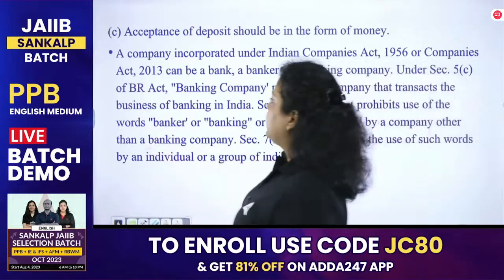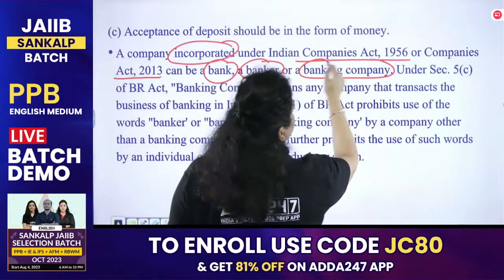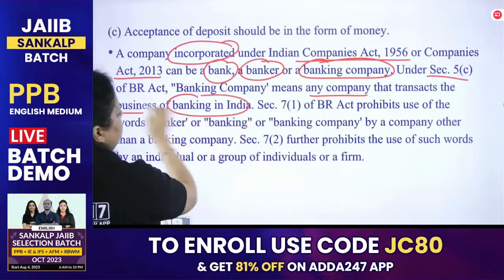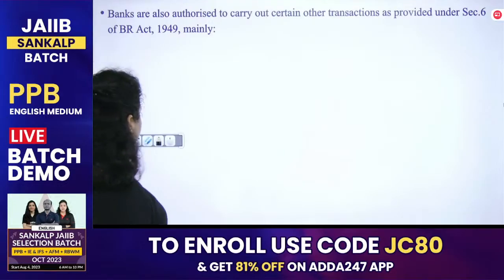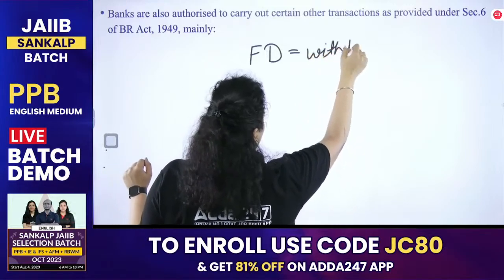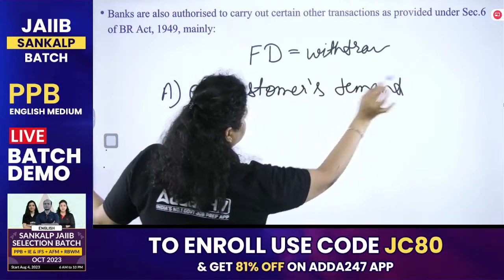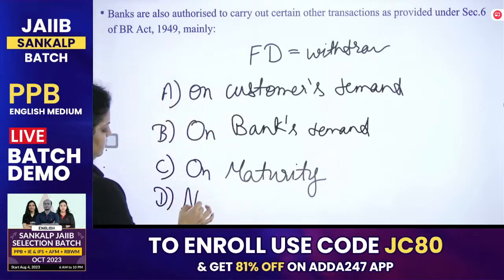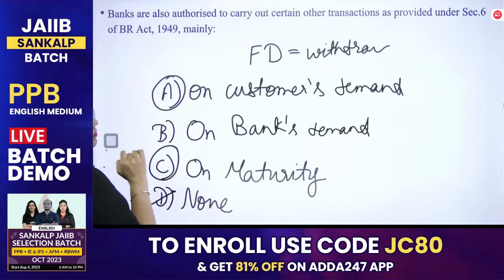JAIIB October 2023 | PPB | ENGLISH MEDIUM | SANKALP SELECTION BATCH | 1st ORIENTATION FREE DEMO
JAIIB OCT 2023 Exam | PPB | ENGLISH MEDIUM | SANKALP SELECTION BATCH | 1st ORIENTATION FREE DEMO CLASS | Principes and Practices of Banking | JAIIB Exam Preparation 2023 | JAIIB New Syllabus 2023 | JAIIB 2023 Online Classes